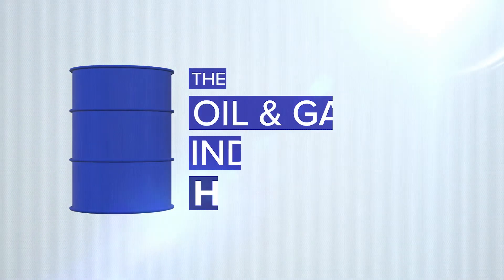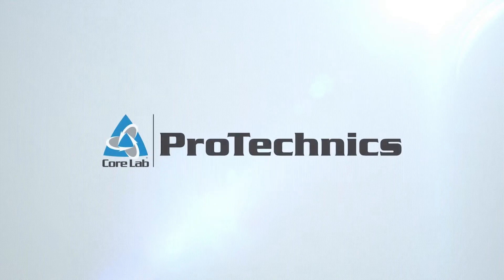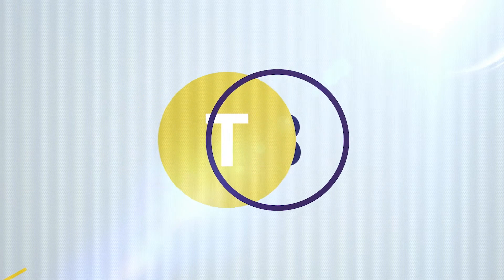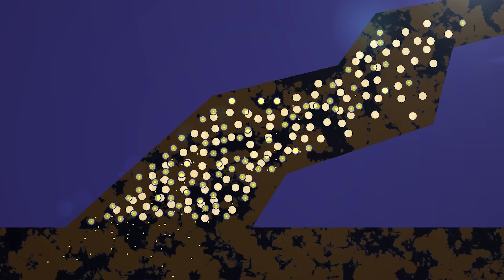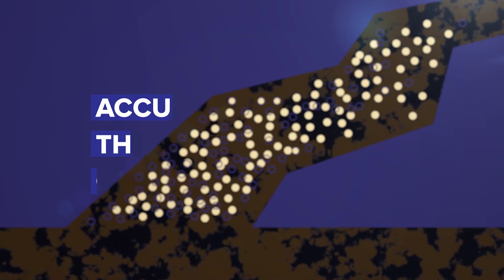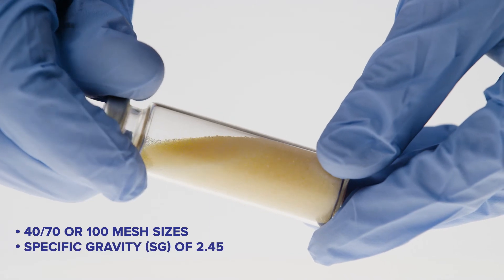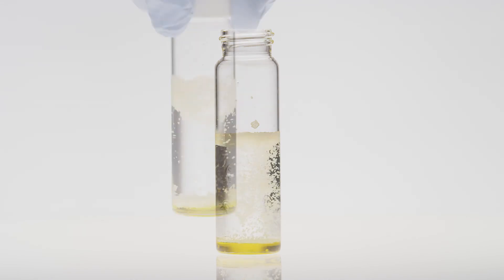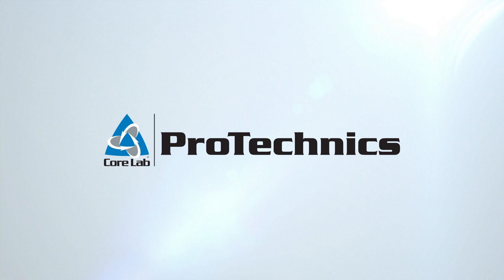ProTechnics - FlowProfiler EDS (Engineered Delivery System) Oil Tracer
Proprietary beads, chemically engineered to bond specifically with ProTechnics’ oil tracers, are loaded, creating a system
which is then injected along with the proppant. The now bonded system is impervious to water and frac fluids and
therefore the tracers cannot be washed away. When the beads come into contact with oil, however, the oil acts as a
solvent, breaking the chemical interaction and allowing the
hydrocarbon-based tracers to dissolve in to the oil. The precise
placement advantage is clear; tracers are only present in the propped frac.

- Utilizes the same, proven oil tracers ProTechnics has utilized since 2011
- Improved tracer placement within the proppant pack
- Engineered beads have structure, allowing for the same, precise injection as standard in other ProTechnics’ technologies